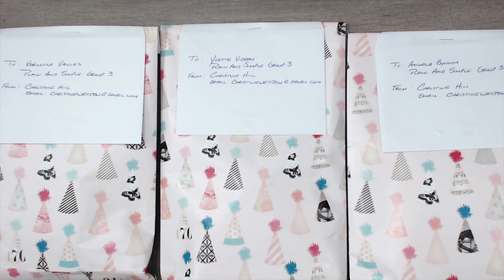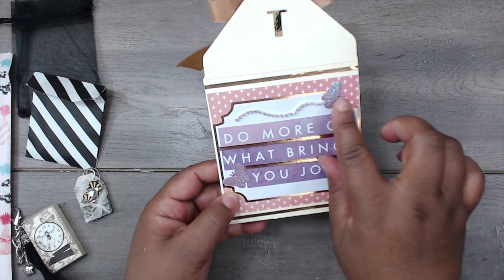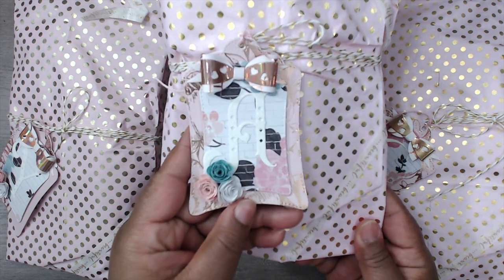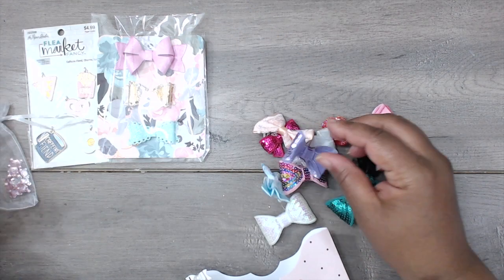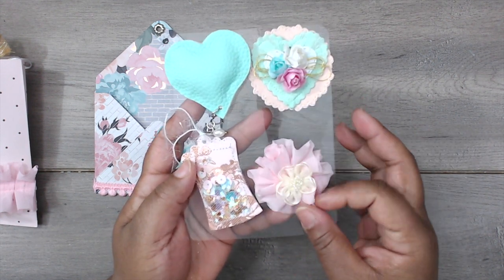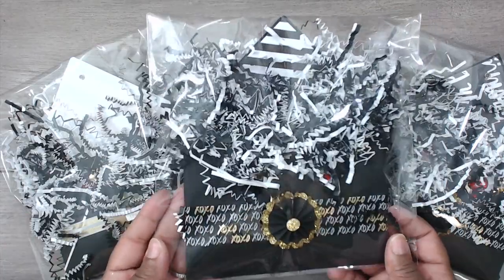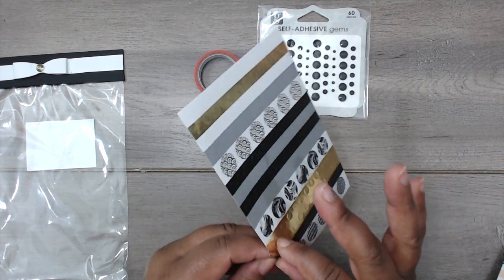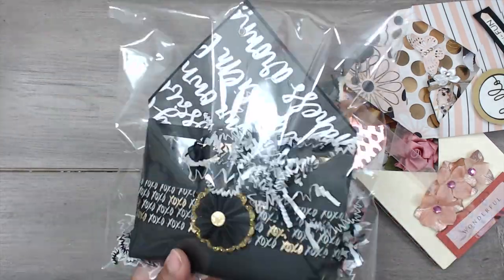TEENY TINY EMBELLISHMENT ENVELOPE FLIP REVEAL | CLEAN & SIMPLE #3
Im REVAMPING an old channel - new content ADDED -

Thank you to all the ladies for participating in my swap!! I appreciate all of you!! Thanks you for taking the time to create one just for me!!! Please SUPPORT the newbies and encourage them to record their work!!

KISSES & HUGS!!

Tmika

HERE ARE THE PARTICIPANTS:

CHRISTINE WETJEN
VERONICA VALLES
YVETTE VIDEAU
ANGELA BYNUM

Where I get the Art Glitter Glue:

PIZZA BOXES:

TINY SAMPLE SPRAY BOTTLES:

12 X 12 CLEAR BAGS:

6X6 CLEAR BAGS:

3X5 CLEAR BAGS:

TINY Tip Glue Bottles: